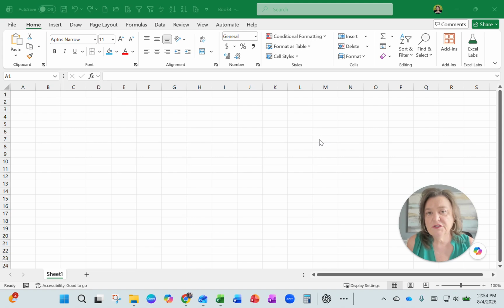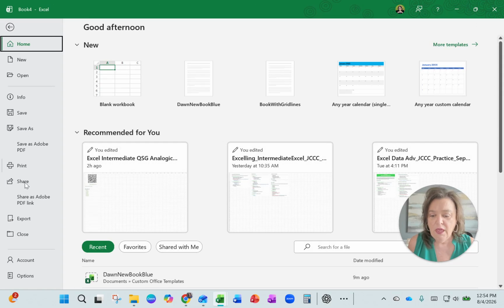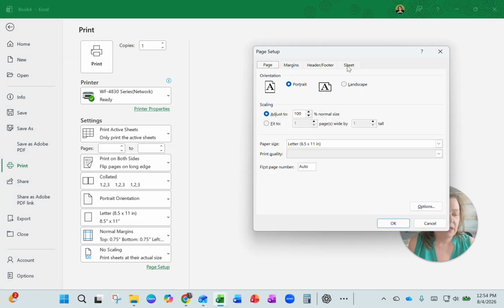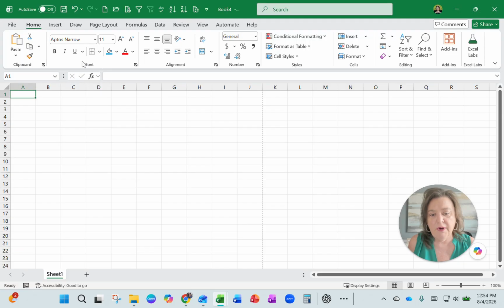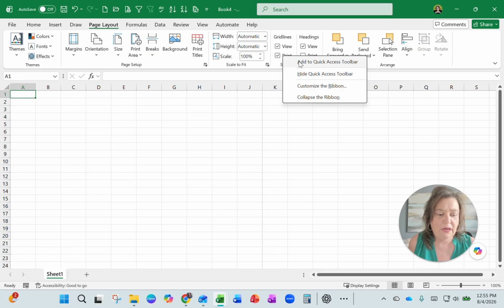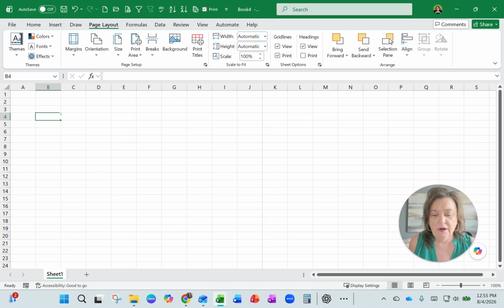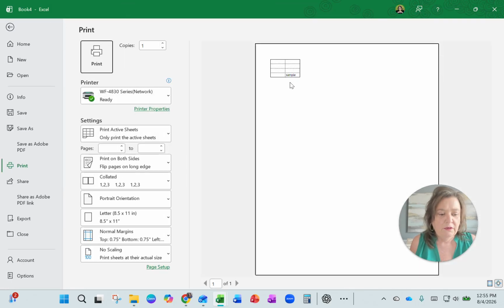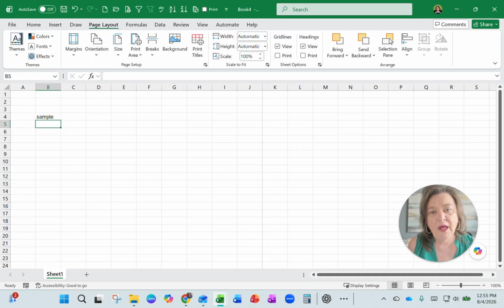Excel Print Gridlines EASY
"How can I get my gridlines to show up when I print my Excel spreadsheet?" This trips up a lot of people because gridlines show on screen by default, but not on the printed page unless you turn on one setting.

In this quick tip, I'll show you exactly where that setting is, so your printed spreadsheets are easy to read instead of a wall of numbers with no visual separation.

✅ Find the Print Gridlines option in seconds on Page Layout tab of the ribbon
✅ Turn gridlines on and off easily for your printed pages
✅ Add Print Gridlines checkbox to your Quick Access Toolbar
✅ Preview your spreadsheet before printing to confirm it looks right

A tiny setting that makes a big difference for anyone printing reports, invoices, or data sheets.